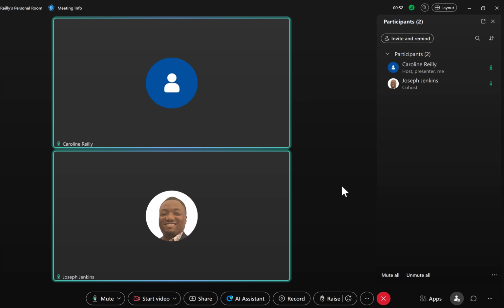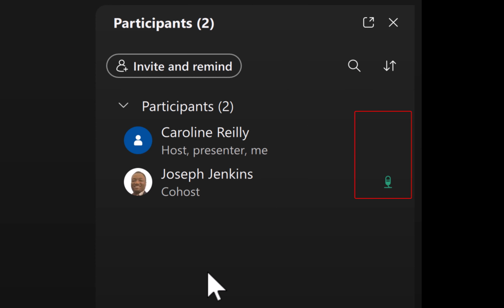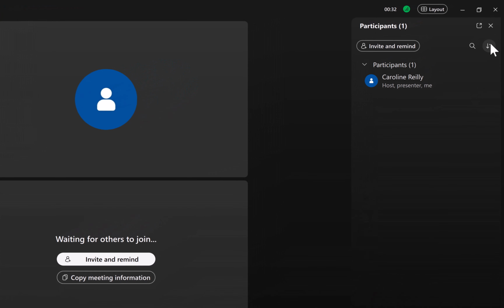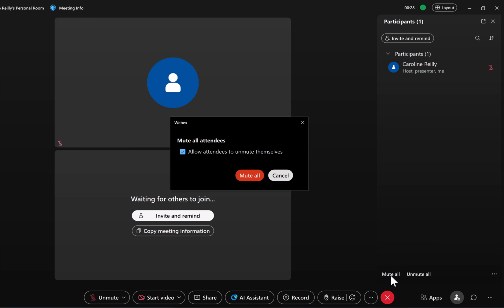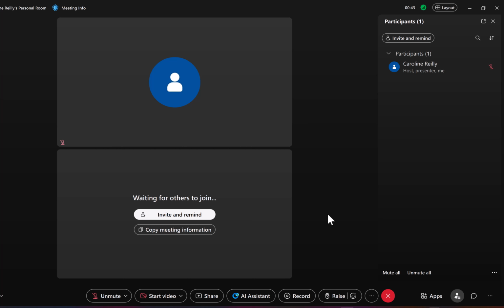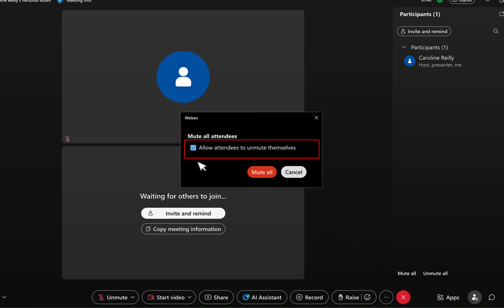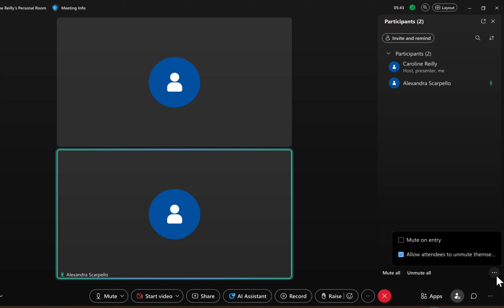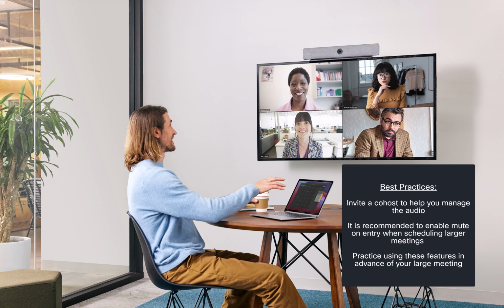Managing audio as a host or cohost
Learn about different options to mute and unmute audio in a Webex Meeting.  Closed captions in US English and Spanish